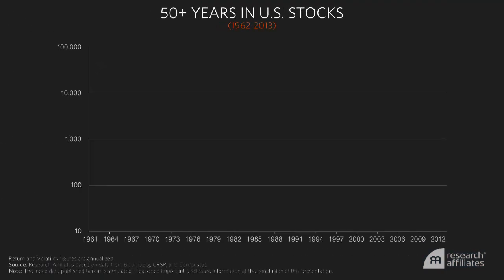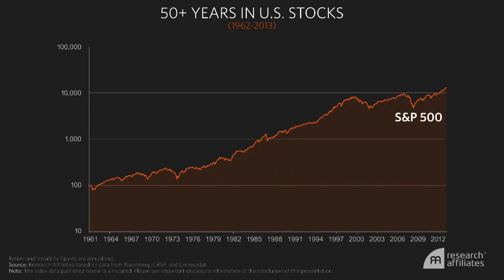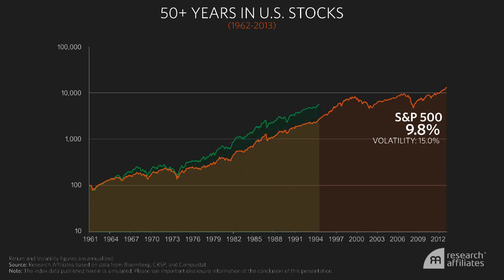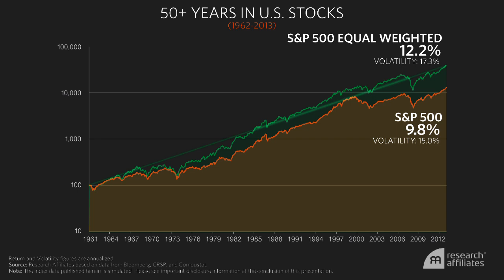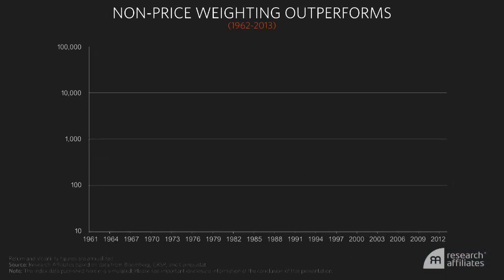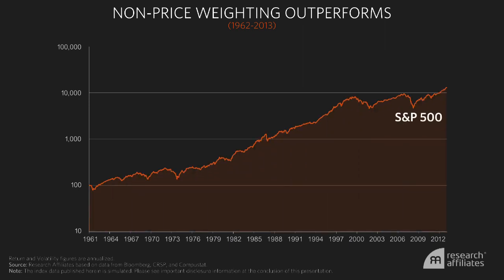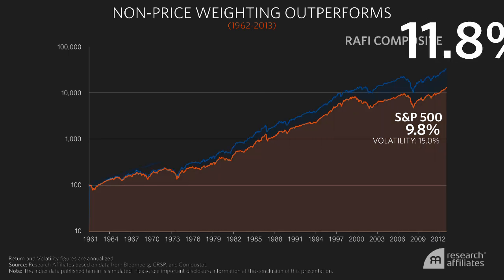Chris Brightman: Smart Beta Basics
Chris Brightman explains the basic principle of smart beta strategies—rebalancing to weights that are unrelated to stock prices.